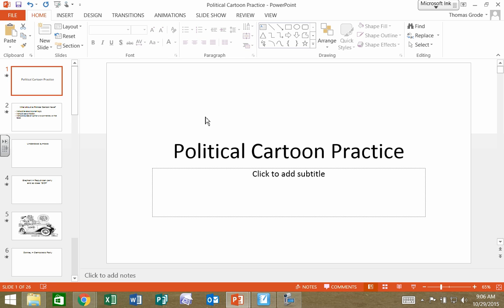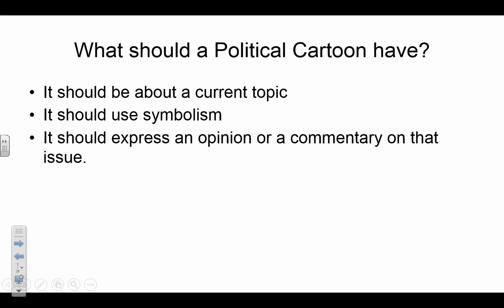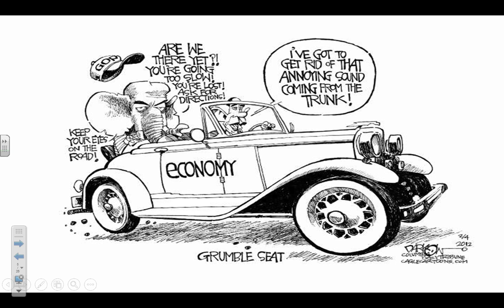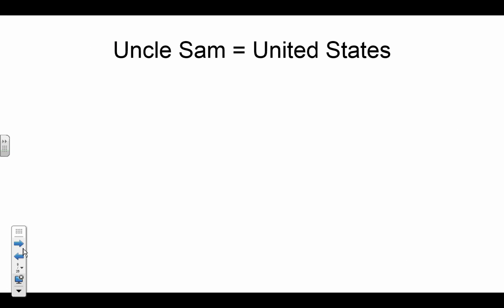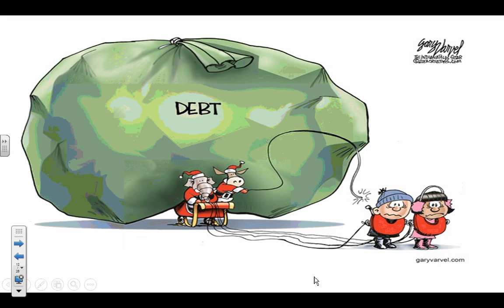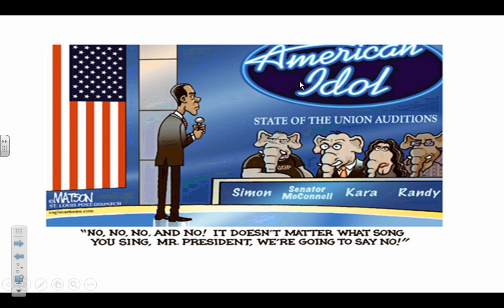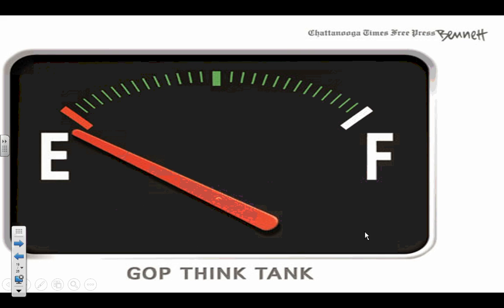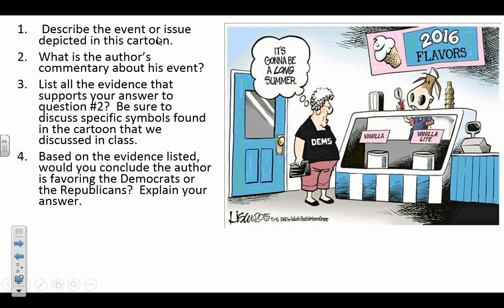Political cartoon explanation